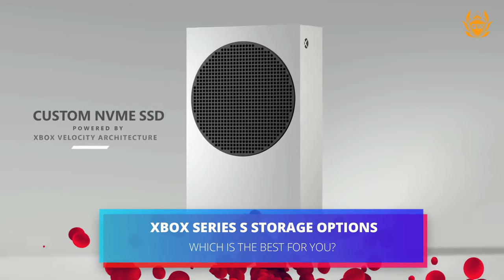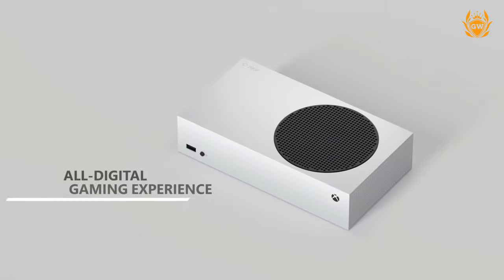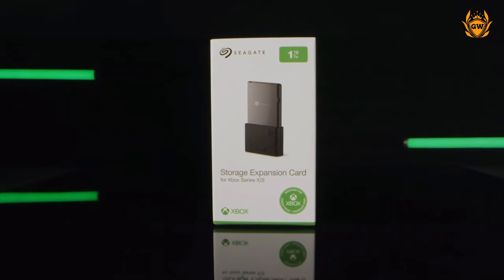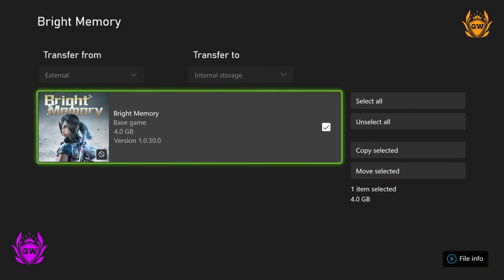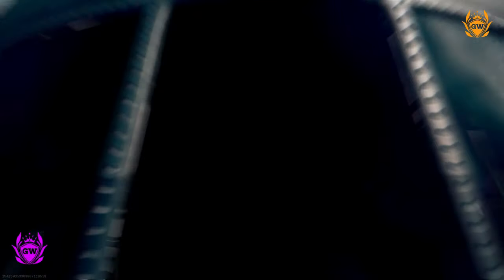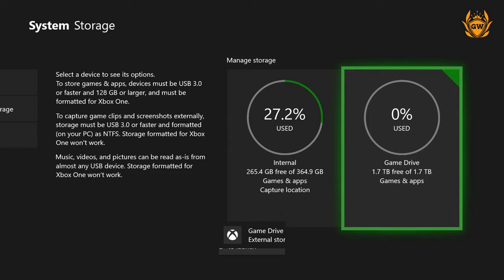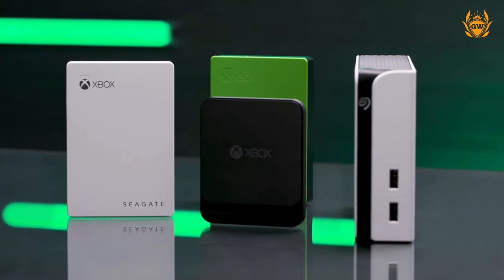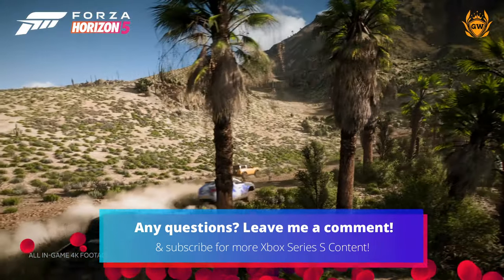BEST External Hard Drive for Series S!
Here is my Recommendations & all the Pros & Cons of the Storage options available for Xbox Series S! Any questions, drop me a comment!

Thanks!

MURRRAAAAY

Xbox Series S Storage Options... Which is best for YOU! BEST External Hard Drive for Series S!